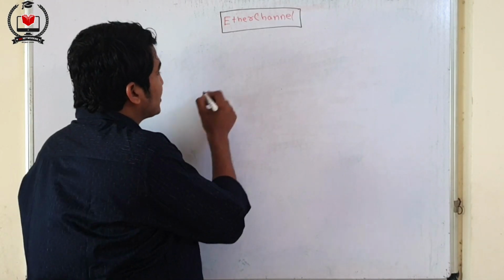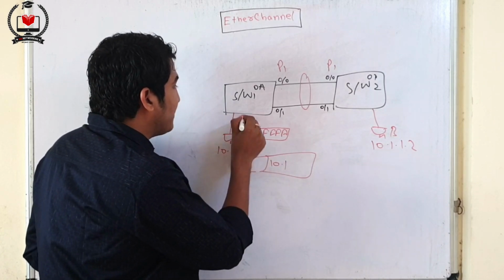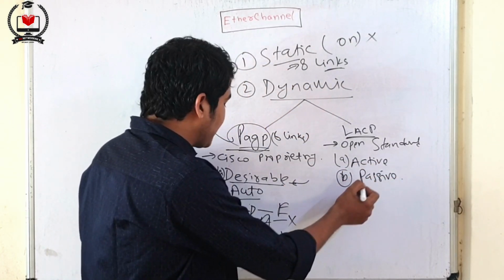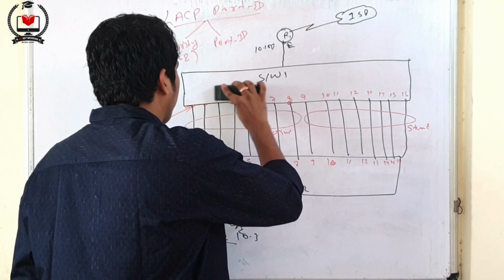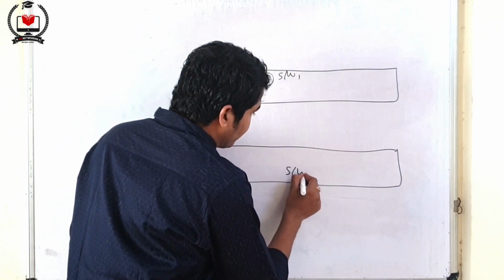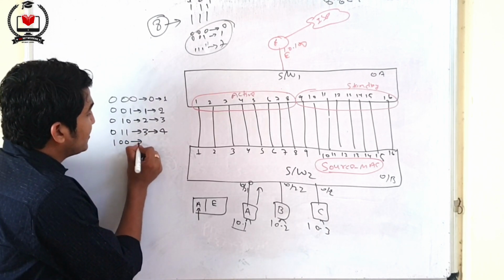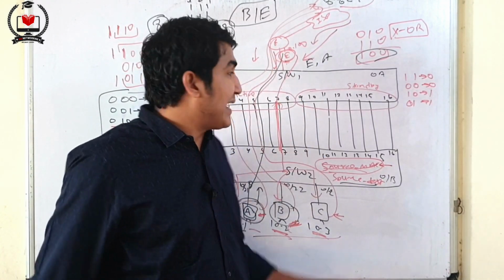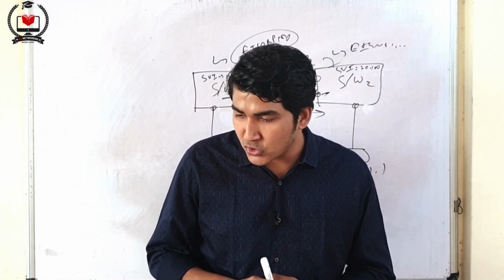EtherChannel Technology | L2 & L3 EtherChannel Load Balancing